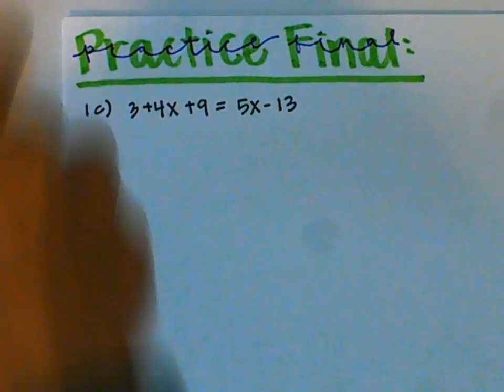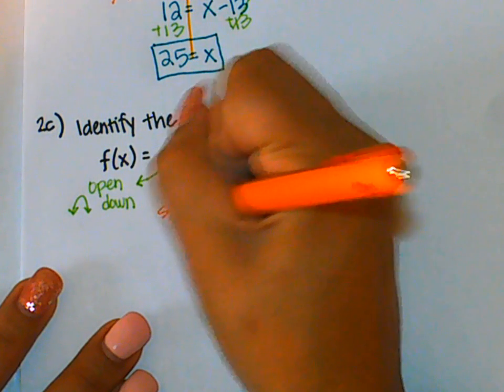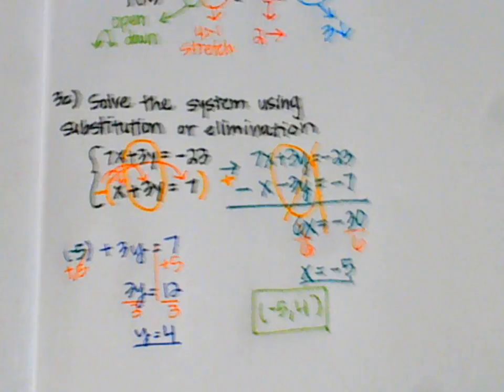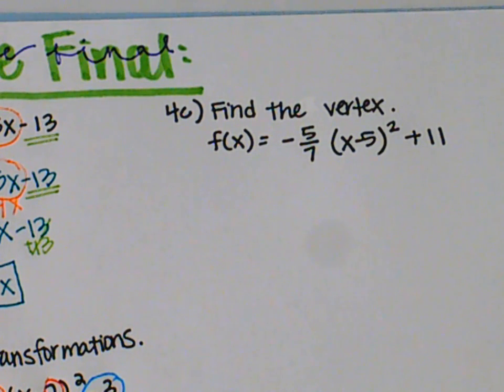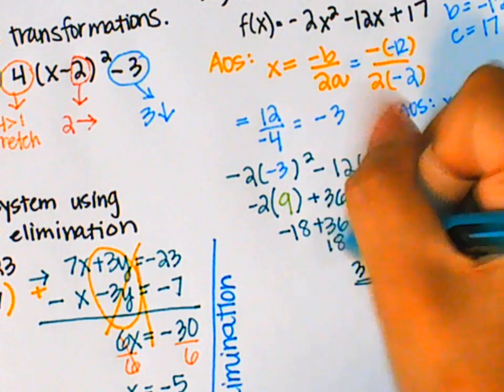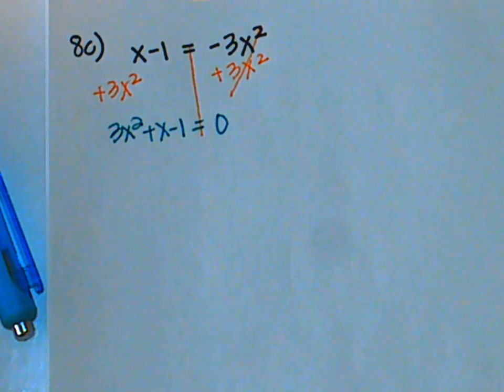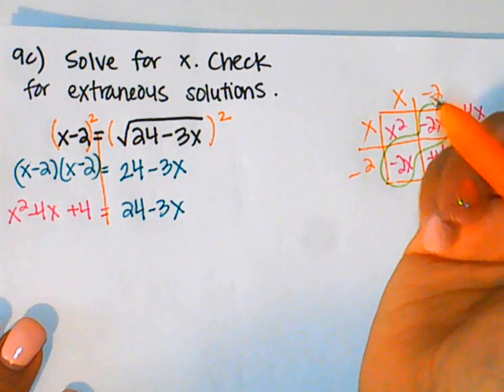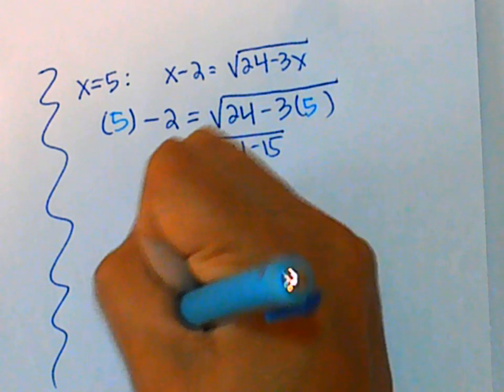practice final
I've gone through and solved part C of every problem and used some notes as reference for some. I hope it helps!!